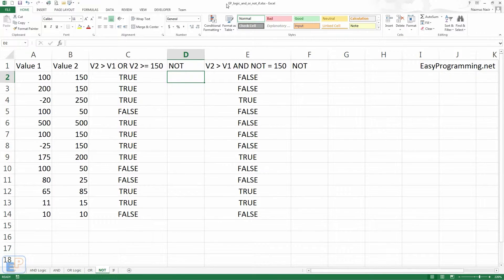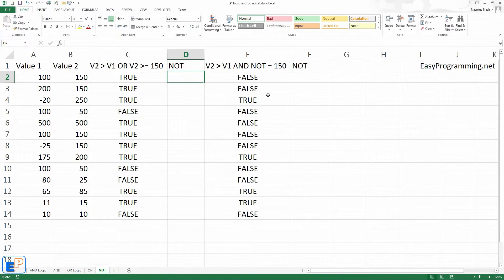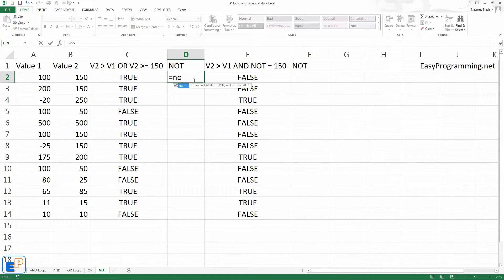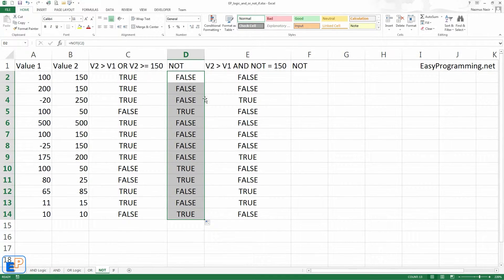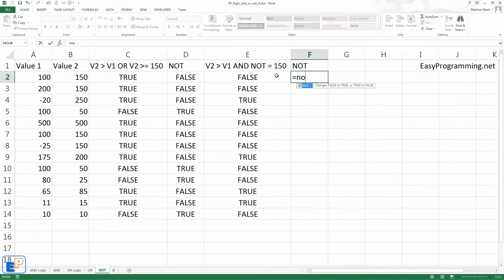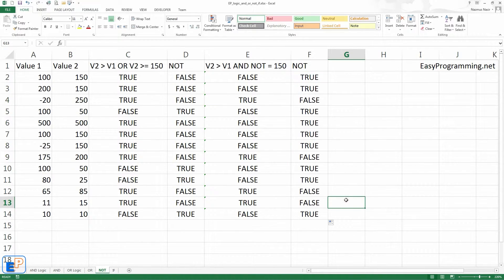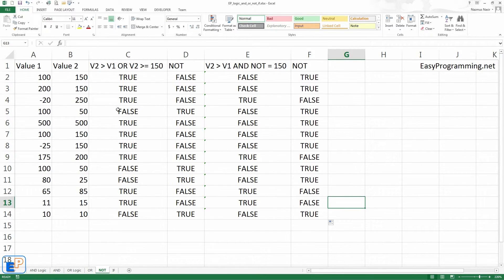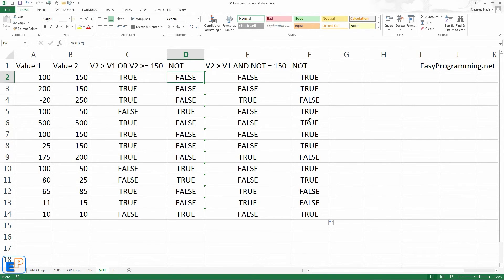Easy Excel - Logic in Excel - The NOT() function (24)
Welcome to the 24th Easy Excel tutorial!

Today, we cover the NOT() function. This is the thirdin a small series showing you other logic functions in Excel. There are other types of logic such as OR(), AND(), and IF().

Not() is really easy. It takes just one argument of True or false, and turns it to the opposite. So if